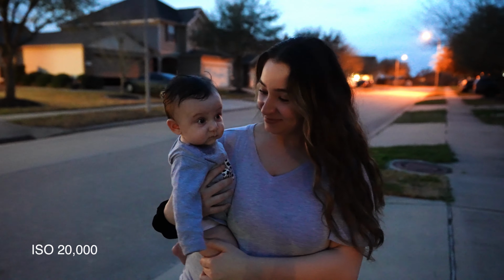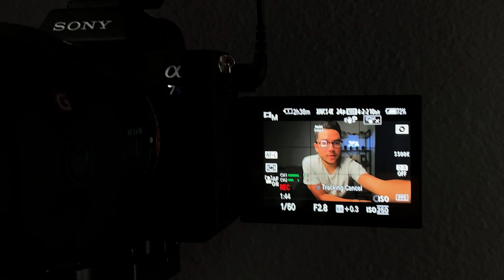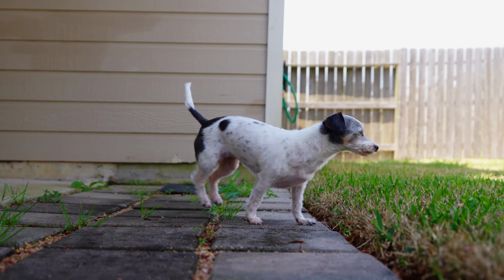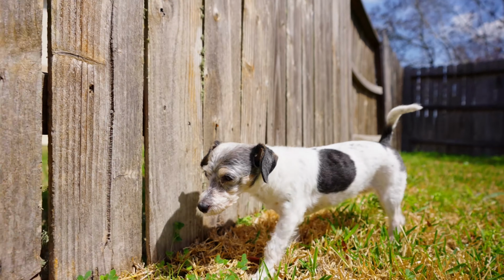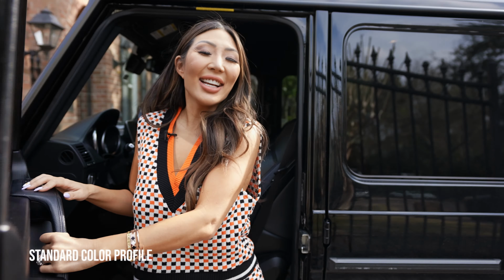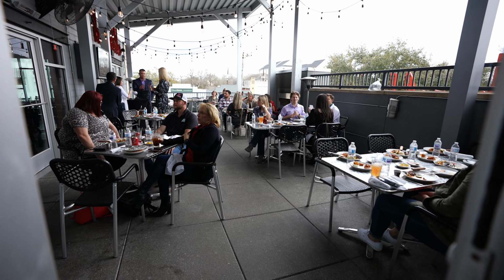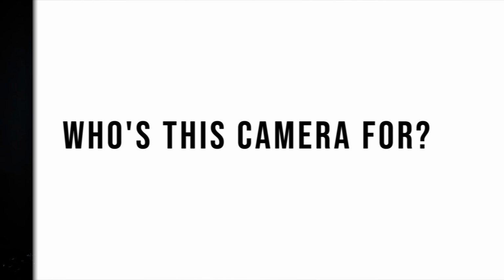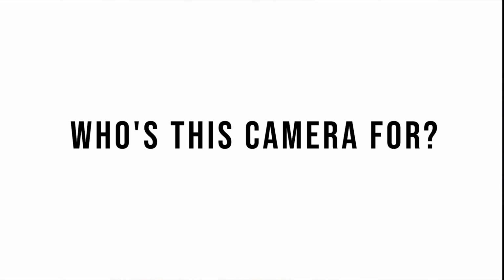Sony a7siii Review | Top Features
Wondering where to sell your camera gear? List it free on our app!

The Sony  A7S III is the third iteration in the most video-focused of the company's a7 series of full frame cameras. It's essentially a native 4K camera with impressive video specs and a revised user interface. It can capture UHD 4K footage at up to 120p in 10-bit 4:2:2 encoding and promises 16-bit Raw video output.

Sony says the a7S III was developed with reliability as a foremost concern. So, rather than trying to shoot 8K or even oversampled 4K, it shoots essentially 'native' 4K. This is likely to result in slightly less detailed footage than some of the company's existing, less video-focused models, but with the benefit of improved rolling shutter and extended record times.

As with the previous a7S models, Sony talks about the camera being a good stills option for low light, but the bulk of the advances in the camera are on the video side of the ledger.

Sensor and processor
While the 12MP resolution hasn't changed, the a7S III has a different sensor to the one used in its two predecessors. It moves to a BSI design, which Sony says will boost its low light performance (though in the examples we've previously seen, it's a change that makes less and less difference, the larger the pixels are). Interestingly, it features a base ISO of 80, which could bring greater dynamic range.

What's definitely improved is the sensor readout rate. The a7S III can shoot UHD 4K at up to 60p from its full width (4.2K) or at 120p from a native UHD 4K region (a 1.1x crop).

As well as an updated sensor, the a7S III is the first Alpha camera to feature the new Bionz XR processor. It's a two-chip processing system that Sony says allows image and video processing to be handled entirely separately from file management and handling, which should reduce latency and allow more complex image processing above and beyond what the claimed 8X increase in processing power brings.

Updated autofocus
Unlike previous 'S' models, the a7S III includes on-sensor phase detection elements, allowing more decisive, depth-aware focusing. The camera includes the latest version of Sony's autofocus system, which can automatically detect faces, eyes and heads, and use the appropriate focus method. This lets you use face detection AF, including in video recording, without the risk of the camera refocusing to a different person if your original subject turns away.

Sony says the new processing improves the performance of the recognition aspect of the AF system.

Not all of the video AF system is quite as sophisticated as in stills: you have to tap to initiate tracking, rather than being able to pre-position an AF point, and there's no animal eye AF in video mode. But it should be a huge leap forward compared to the contrast-detection of the previous a7S cameras. As you'd expect, video mode lets you specify the speed of AF and how long it waits before switching subjects.

It's been a long time since we've seen a dedicated external white balance sensor on a camera (Range-topping DSLRs from Canon, Nikon and Olympus used to have them), but they've become common on smartphones. And now there's one on the front of the a7S III.

White Balance
Combined with the option to control how quickly white balance reacts to changes in the scene (Exposure/Color|White Balance|Shockless WB), it's aimed at reducing unpredictable white balance shifts as you're capturing video (if one color suddenly fills the frame, for instance).

Video Compression Options
Perhaps the most significant improvement for most videographers is the more extensive range of compression options. The a7S III goes far beyond the 8-bit capture of previous a7 cameras. Not only does the camera gain a 10-bit 4:2:2 version of the (H.264-based) XAVC S encoding, it also gains an H.265-based variant called XAVC HS. There's also an H.264 All-I option called XAVC S-I.

UHD 4K options
Most of the camera's UHD footage (at least up to 60p) is taken from essentially the full 4240 pixel width of the sensor. This is sufficient that Sony could provide DCI 4K (4096 x 2160) options, but such options are not present.

How it compares:
The Sony a7S III may look a lot like other mirrorless full frame cameras (including being near-identical to the a7R IV), but its focus on delivering high-end video makes it most directly comparable to Panasonic's Lumix DC-S1H.